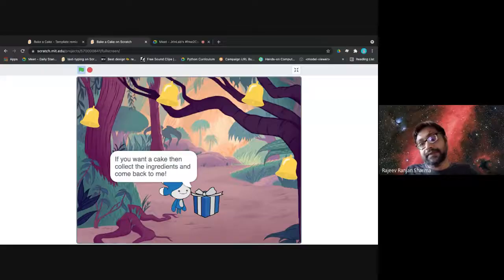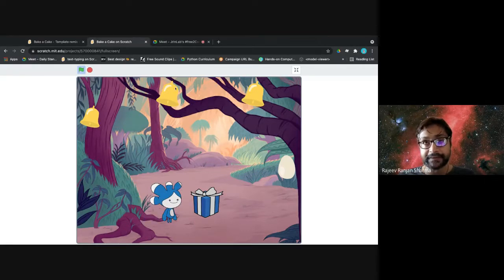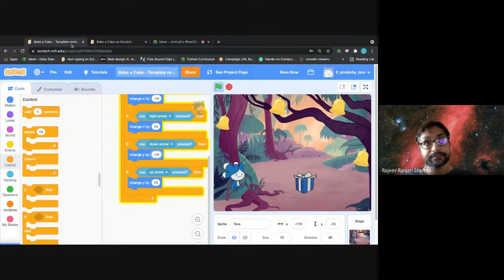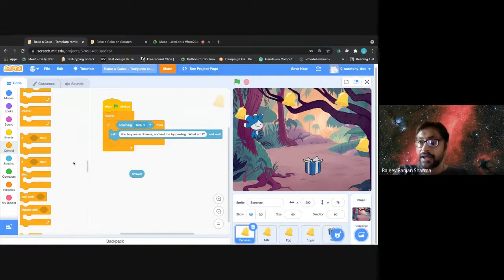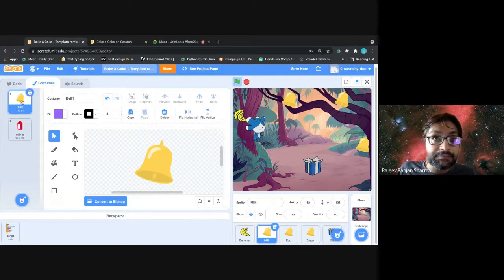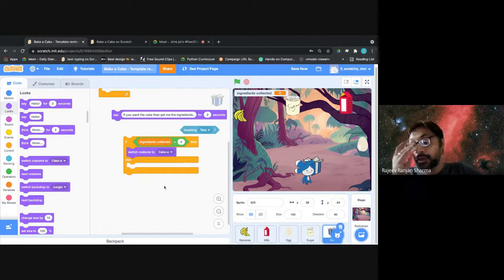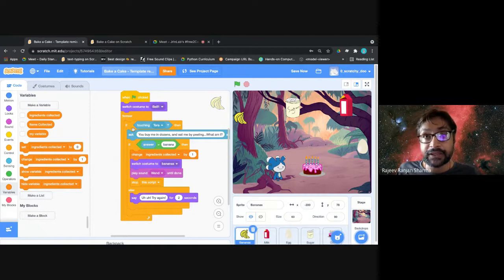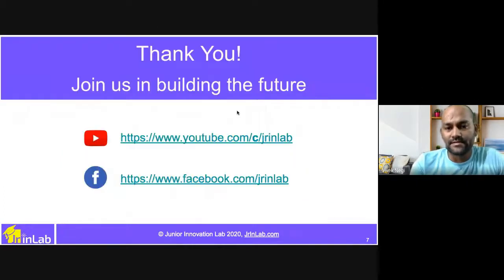free2Code Workshop, Sep 25, 2021 (10-12 years)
Recording of JrInLab's free2Code workshop conducted on Sep 25, 2021. The kids learnt to create an interactive game using Scratch Block Coding,

Want to learn how to create more such games & animations? Come join us!